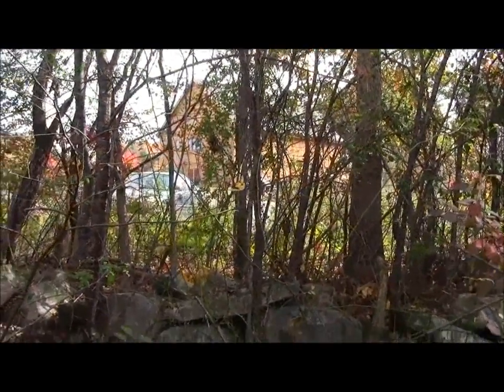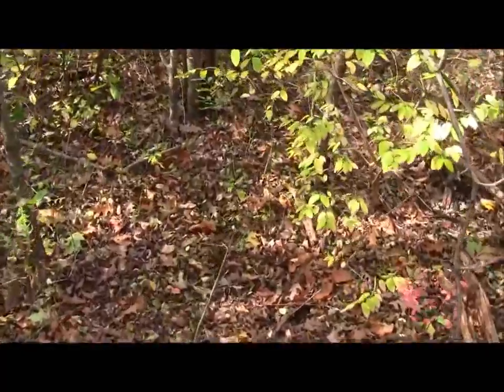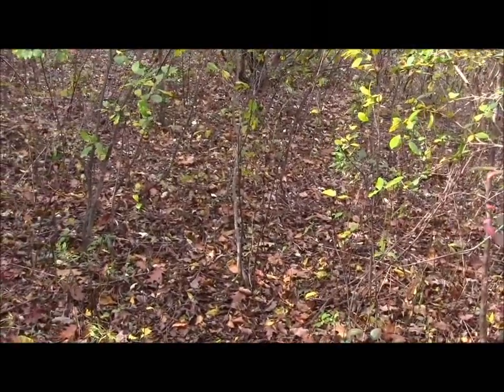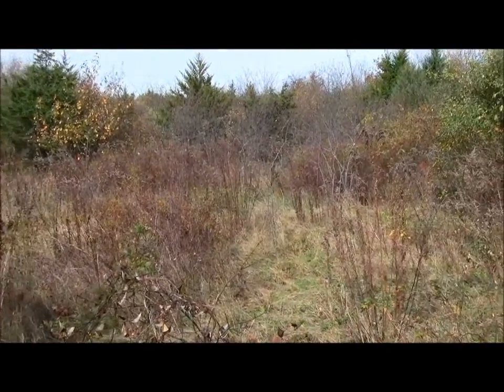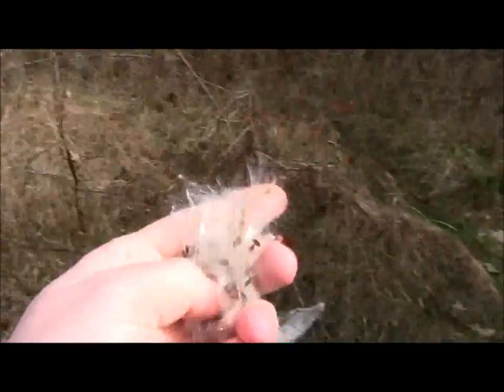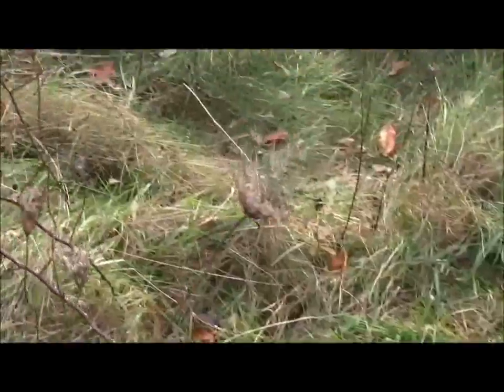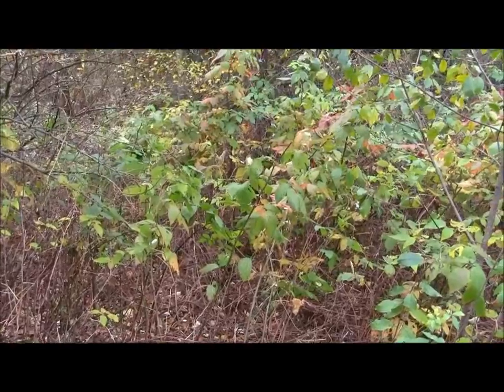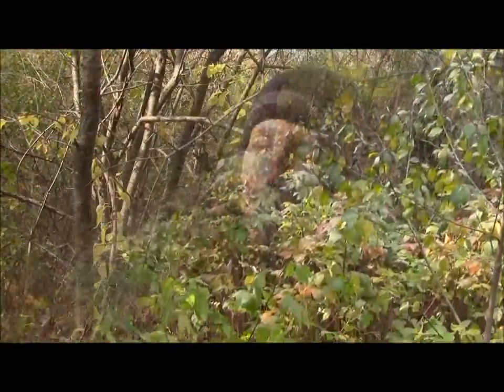Wilderness Survival Skills - Observation 1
In this video, I'm going over one of the most basic skills for wilderness survival - observation.  If you don't learn how to become aware and observe your surroundings, you will miss out on what the Creation has to offer you for survival.  Take a few minutes to watch the video and see what observation can teach you about your environment.

BUDGET-FRIENDLY ITEMS I RECOMMEND:
1. The Mora Craftline Basic 5 11
2. Mylar Blankets
3. UCO Stormproof Matches
4. Light My Fire Fire Steel 2.0
5. Stanley Stainless Steel Cook Set

SOLID SURVIVAL KNIVES:
1. ESEE 6
2. Ontario Knife Company Rat 7
3. Benchmade Bushcrafter
4. TOPS Kukri
5. Mora Garberg

1.CRKT Squid
2. Benchmade Griptilian
3. Spyderco Tenacious
4. Ontario Knife Company Rat 2
5. CRKT Fossil

1. Streamlight Microstream
2. Olight S1R Baton 2
3. Thrunite T1
4. Thrunite TC15
5. Fenix PD35 TAC

1. Bahco Laplander Saw
2. Corona Folding Saw
3. Mechanix Gloves
4. Large Firesteel
5. Pocket Bellows

SOLID BAGS
1. Vertx EDC Commuter Sling Bag
2. Maxpedition Valence Tech Sling
3. Vanquest Mobius
4. Vanquest Envoy 13 Bag
5. Helikon-Tex Bail Out Bag

2. 10 Lies About Survival